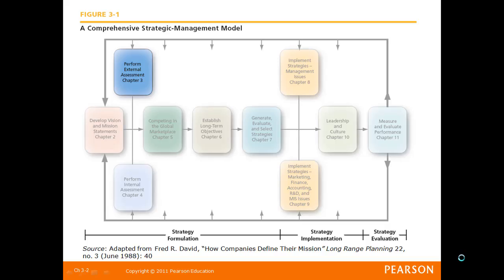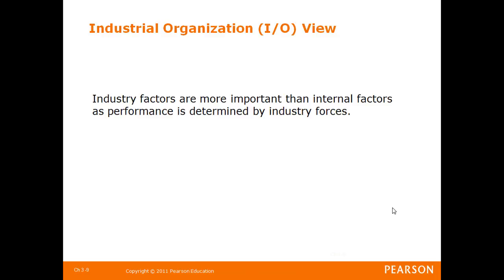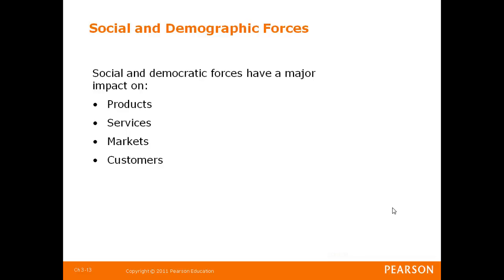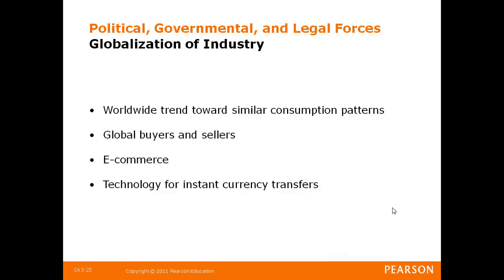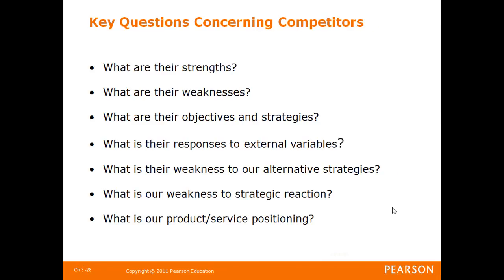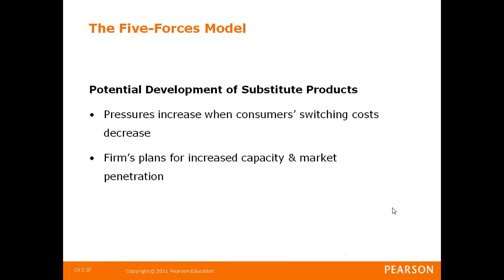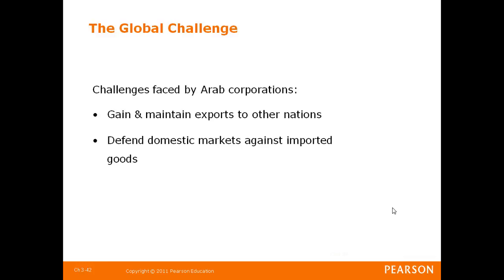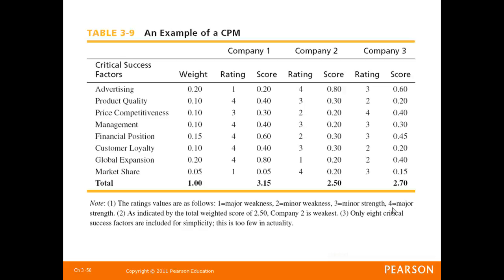Chapter 3 Strategy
Strategic Management lecture chapter 3.